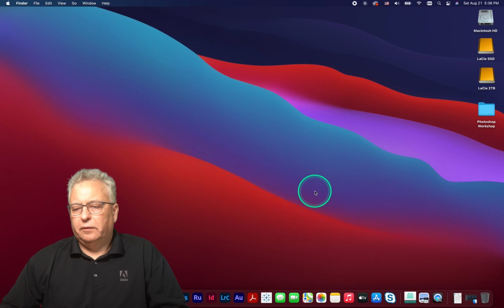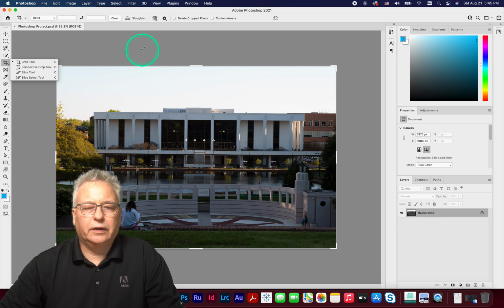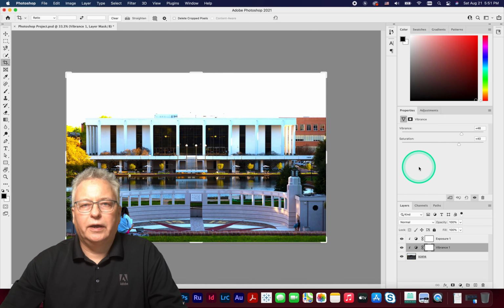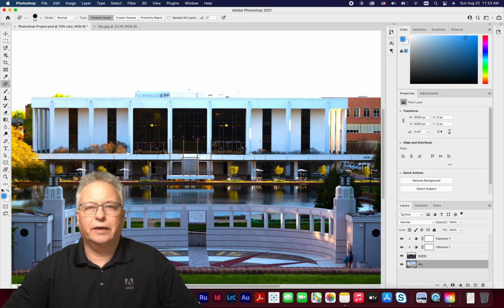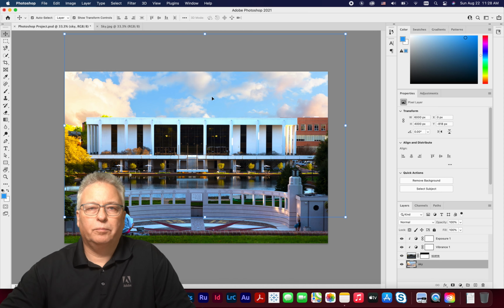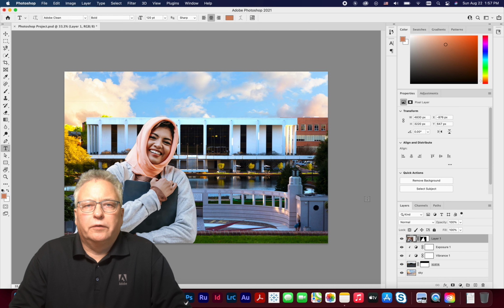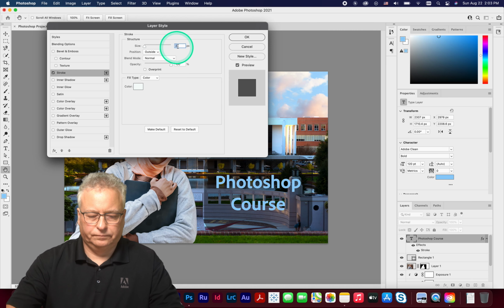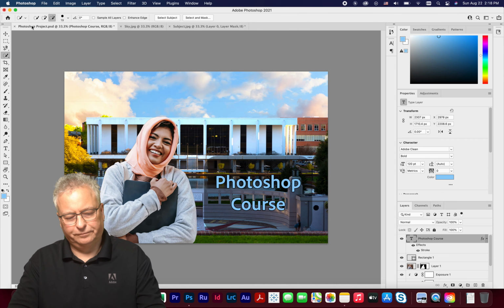Visual Storytelling With Adobe Photoshop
This is a tutorial on how to create composite images in Photoshop using non-destructive editing with adjustment layers and layer masks.